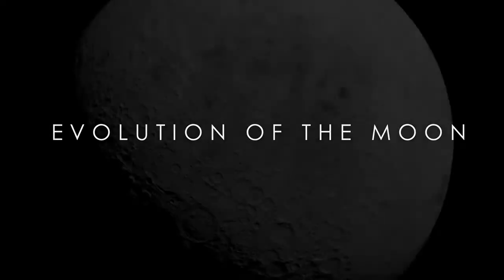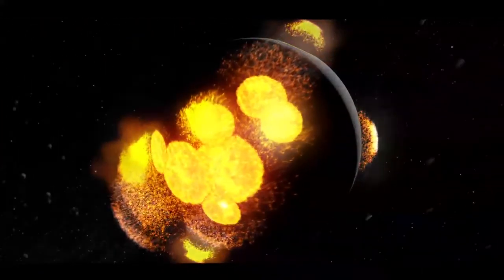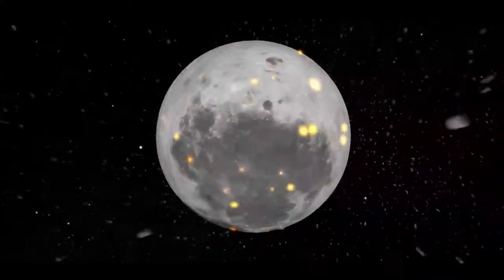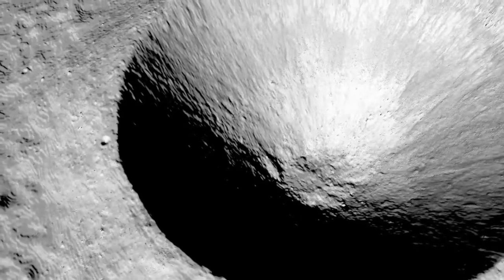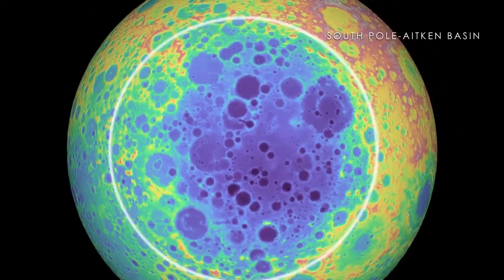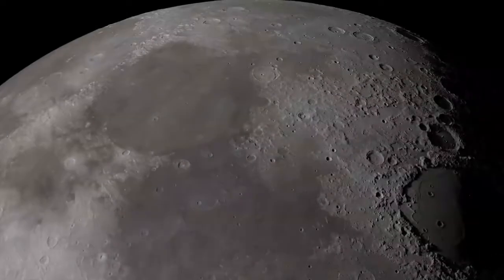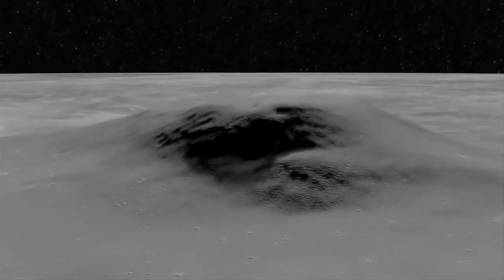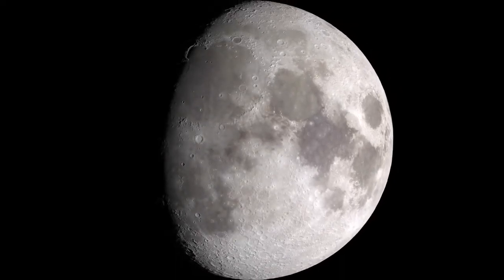Como a lua evoluiu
Desde bombardeamentos épicos de asteróides até ao homem a caminhar na sua superfície, a Lua tem uma história rica e violenta. Conheça a evolução do nosso satélite através de um tour animado.

Crédito: Lunar Reconnaissance Orbiter / NASA